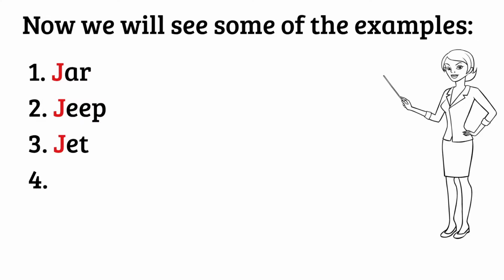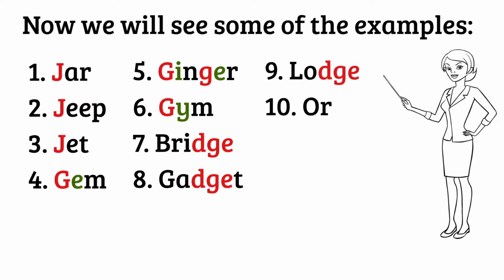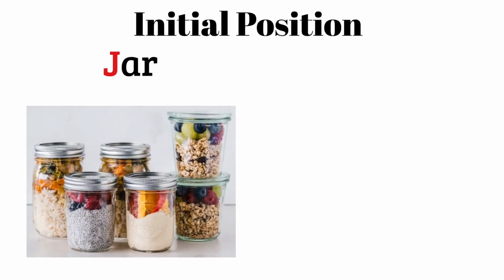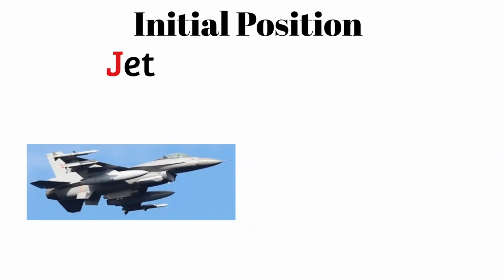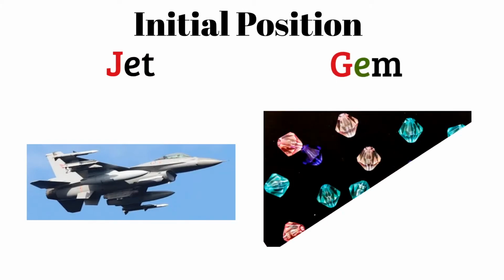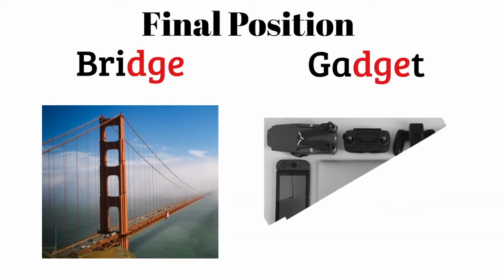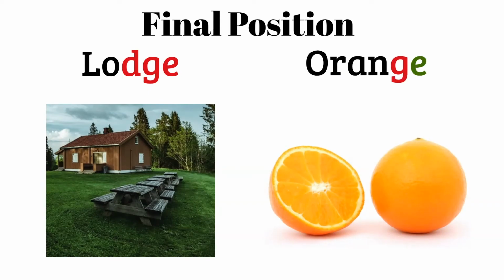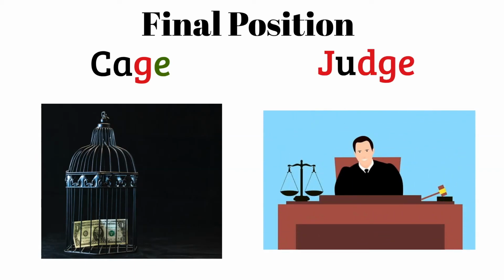LECT.- 6 Sound of ज | Phonics Sound No. 6 | J, GE, GI, DGE Rules Explained 😲 | Learn FREE.DONT MISS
खुल गए ज Sound के सारे राज 😲

Learn the correct sound of ज in this easy and fun phonics lesson!
This is Sound No. 6 from our 44 sounds phonics series.

अगर आपका बच्चा J, GE, GI, DGE में confuse होता है, तो ये video पूरी confusion दूर कर देगा ✅

👉 In this video you will learn:
✔ ज की सही sound
✔ J, GE, GI, DGE कब use होते हैं
✔ Easy rules with examples
✔ Step by step phonics learning
✔ Reading skills improvement tricks

💥 FREE Phonics Learning
💯 Improve reading skills with daily practice

🚀 अब phonics सीखना हुआ आसान — बिना tuition के!

👉 Watch till end and practice daily for best results!